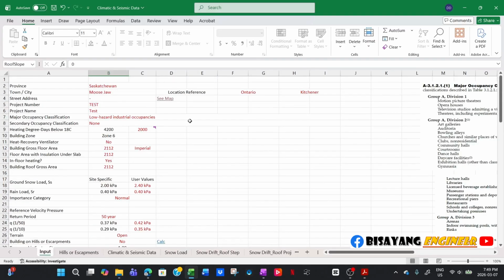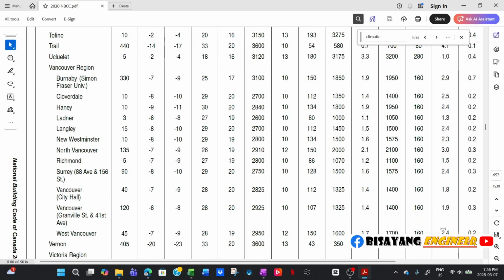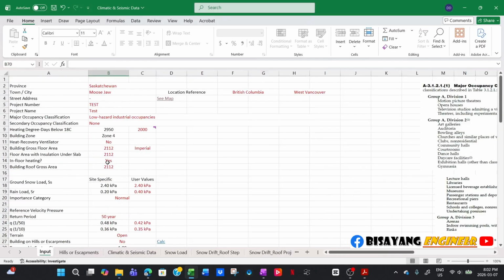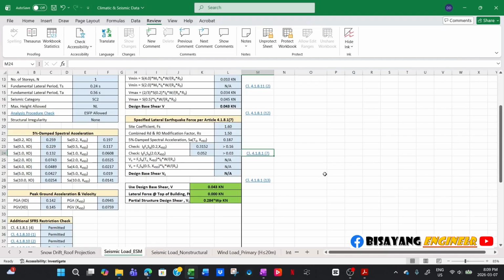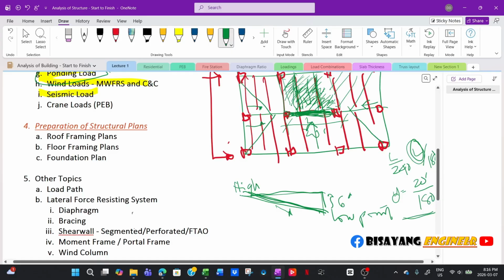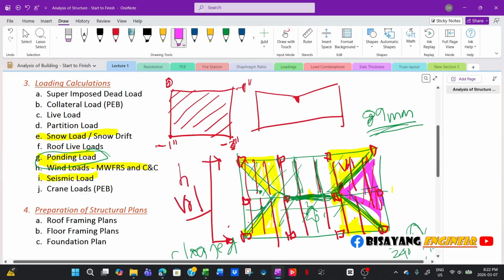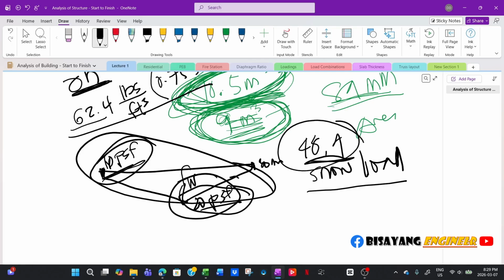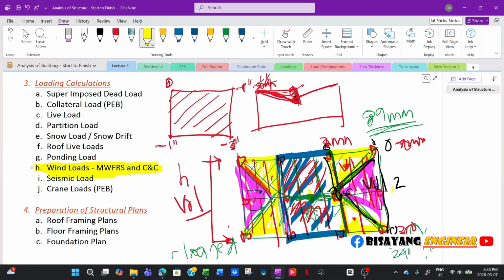Lecture 6 - Snow, Seismic and Ponding Loads